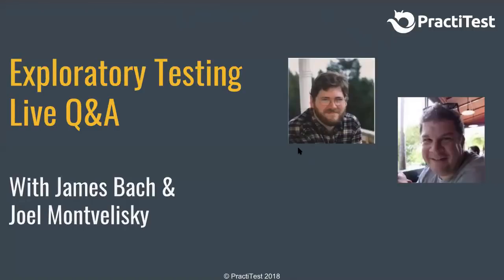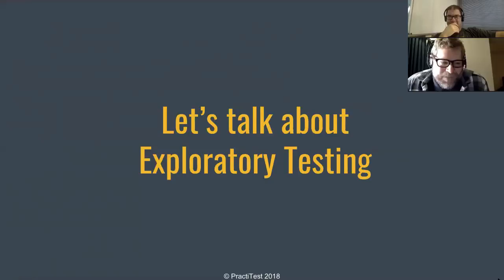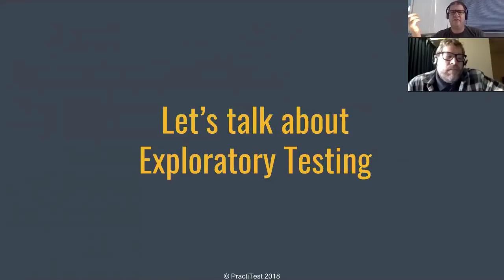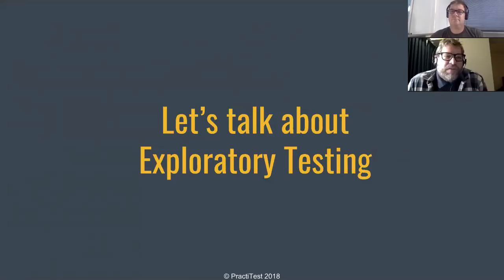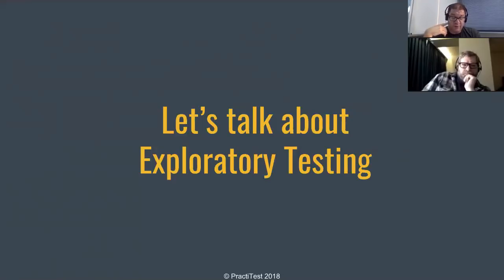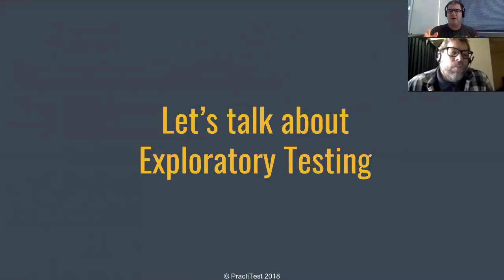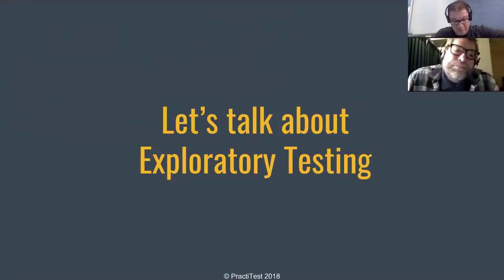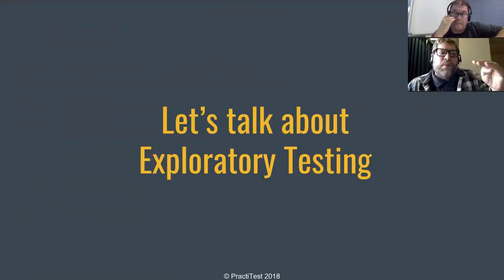James Bach LIVE Q&A webinar - PractiTest Webinar Series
In this unique Webinar, Both James Bach and Joel Montvelisky discuss questions regarding Exploratory and Session-Based Testing, from Theory to Methodology. At the beginning of this session, James reads a statement about ET to serve as an introduction into the rest of the webinar.  We are copying here the statement as it was a bit cut during the recording of the webinar:

"There are lots of people, the ISTQB people, who spread incorrect and ignorant claims about exploratory testing. The term exploratory testing was coined by Cem Kaner in 80’s. It was popularized by me in the 90’s. I have been teaching it since 1993.

So I will tell you when we said: “exploratory testing” we were talking about testing that was under the control of the tester as the tester was performing a particular test. You can also call it informal testing.

The opposite of testing that is under your control is testing not under your control. We called that scripted testing. Another word for it is formal testing. To formalize something is to stop doing it just any way you want and instead do it in one specific way; the scripted way.

In the early 2000’s we came to realize that whenever humans do testing it always involves unspoken and unwritten knowledge and abilities. These elements are always under the control of the tester to some degree. Furthermore, no testing can be reasonable, acceptable and good enough without these unwritten, unscriptable factors. We know this based on sociology, epistemology, and neuroscience—three fields the ISTQB people don’t talk about.

If all testing involves tacit knowledge and skill, and this cannot be scripted, that means all testing is exploratory testing to some degree.

But testing also involves structures, habits, and biases that constrain our freedom. We may often give up some of our choices in order to achieve a specific goal with our testing. Therefore, all testing is also scripted to some degree.

Let me summarize: Exploratory testing is not something you do in your spare time. All testing is exploratory AND all testing is scripted to some degree. Some testing is very exploratory and other testing is very scripted. So, there is a continuum of formality from very informal to very formal. The question is never “when do you do exploratory testing” but rather “how exploratory is your testing, how scripted is your testing, and why?”

There are pros and cons of being on different parts of the formality continuum. Informal testing allows you very quickly discover many kinds of bugs, but it may be less reliable about doing some specific test. Formal testing allows you to be more confident that you did specific testing, but your testing is likely to be more shallow and more narrow because formalizing is expensive and inflexible.

Although it is not possible to completely formalize and script a testing process, you can completely formalize an output checking process. Most of the so-called test cases that people try to automate are really automated regression output checks. There can be a lot of value to these, and checking is part of testing. But checking alone is not a replacement for the thoughtful and searching process of testing.

Here is an important truth about formal testing. I have done some of the most formal testing anyone has ever done, as part of legal proceedings in a court of law, and I can tell you that all formal testing that is any good begins as informal testing. In other words, exploratory testing is how I create my scripted testing."